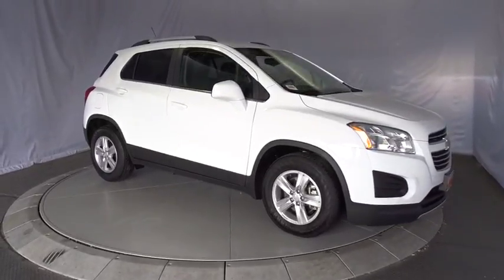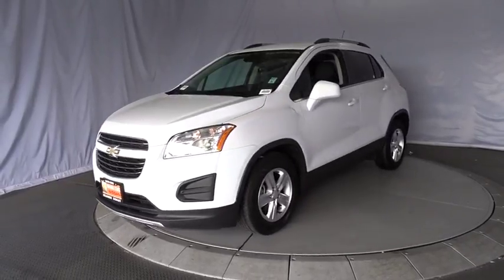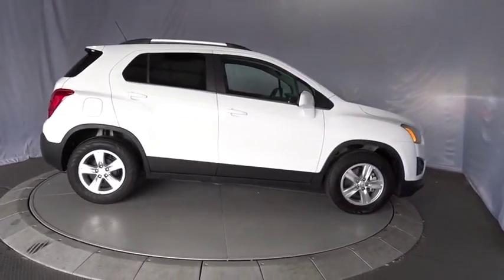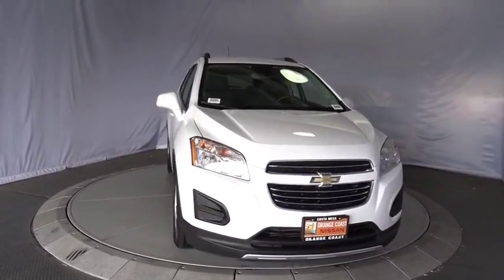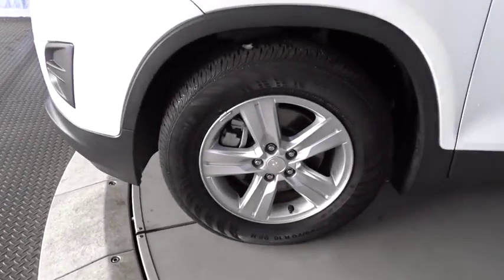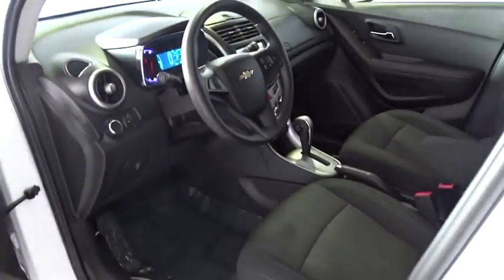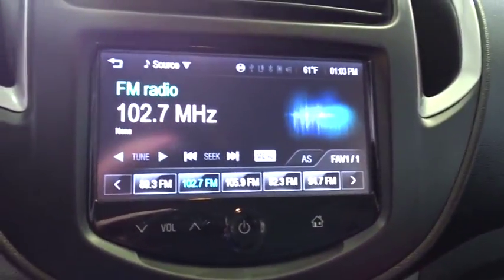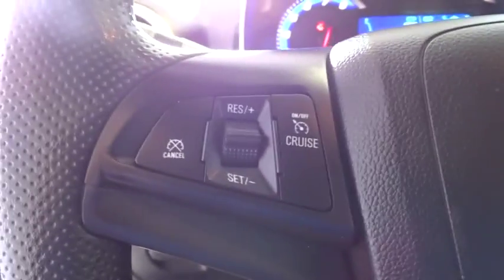2016 Chevrolet Trax Costa Mesa, Huntington Beach, Irvine, San Clamente, Anaheim, CA RN1853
Hybrid-like fuel savings. A gas sipper. This is a 2016 Trax in Summit White with Jet Black/Light Titanium interior.Be the talk of the town when you roll down the street in this gas-saving 2016 Chevrolet Trax. This Trax is a wonderful SUV for short trips, long trips and everywhere in between. Fuel Efficient to let you go on and on before making that trip to the gas station. It is nicely equipped.We choose to take the stress out of the purchasing process. We work with third party sites to determine what is a fair price for our customers to ensure you will be happy with your buying experience.At Orange Coast Nissan our commitment to your peace of mind is our #1. Shop Easy, Drive Happy!